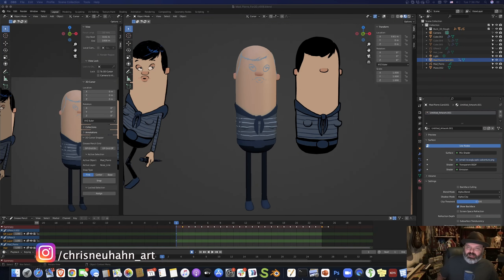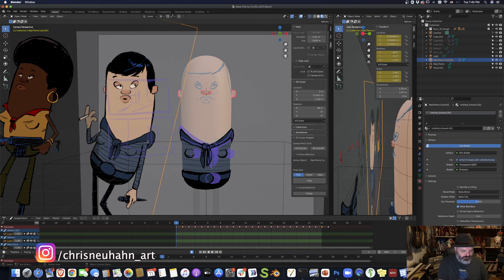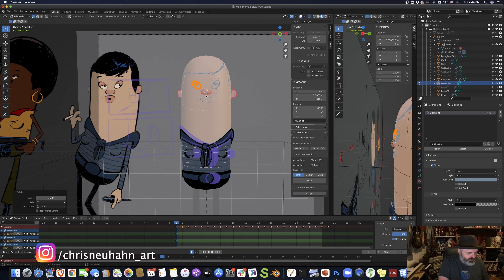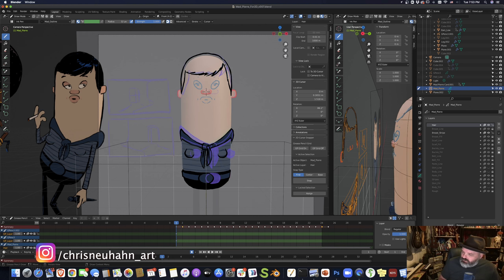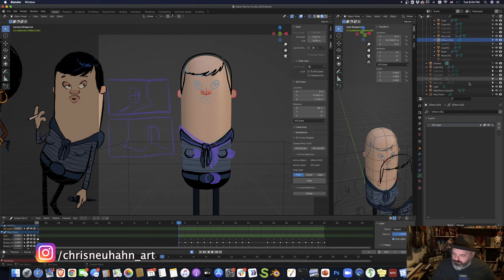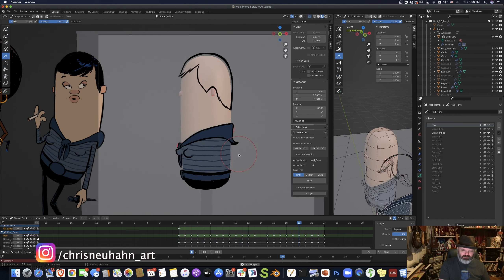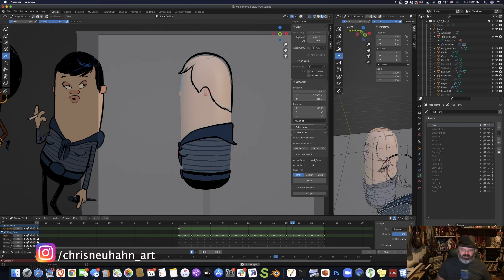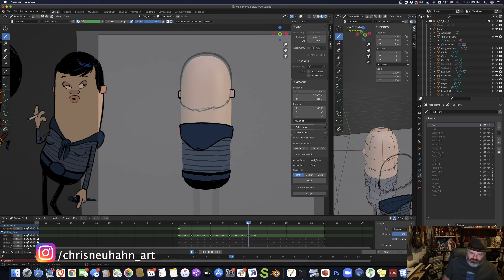Clean Up Body Turns - Grease Pencil || Complete Character Build - Part 4 || Blender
Full Character Build Tutorial is finally under way. This is part 4.

In this one I cover doing the characters hair and ears.

The series will be near realtime start to finish process of building a Harmony-style 2D rig for my character Mad Pierre from Factions.